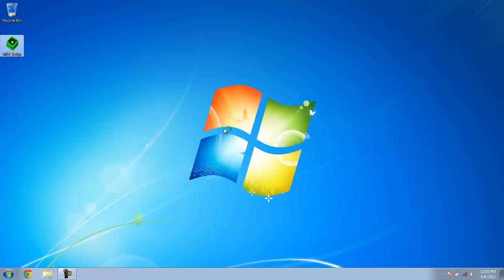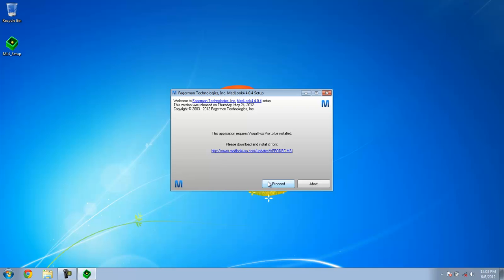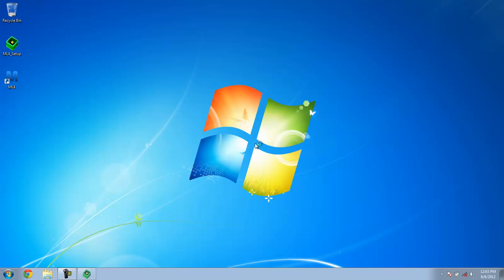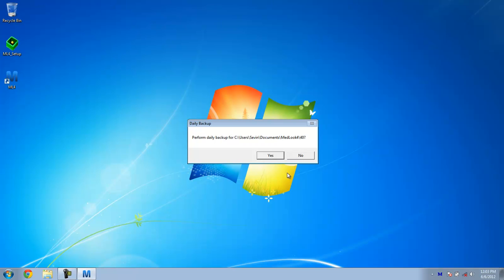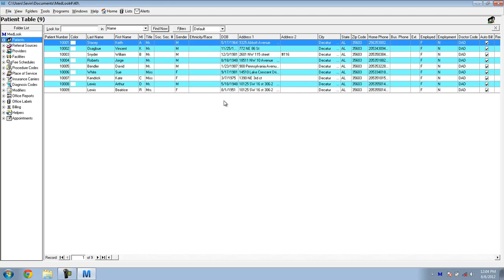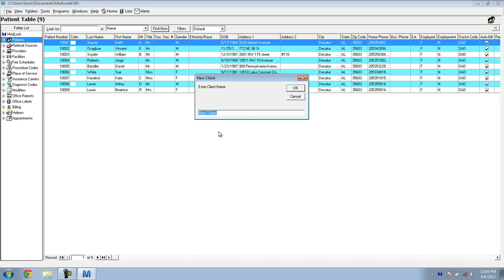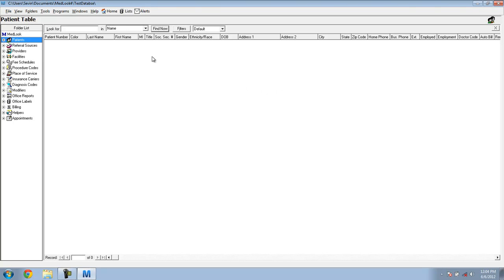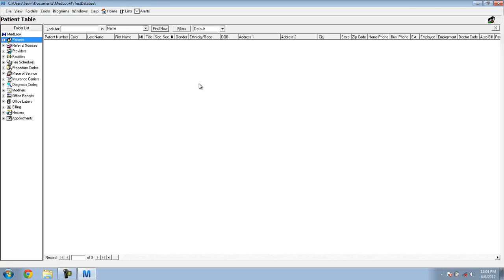Installing MedLook 4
A video detailing how to install MedLook 4.